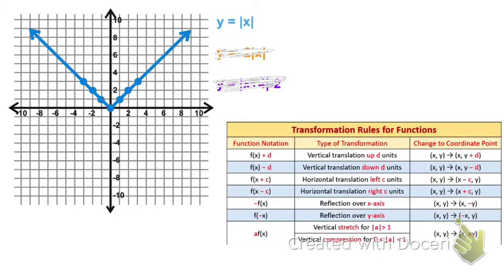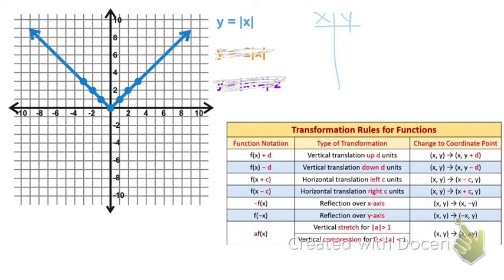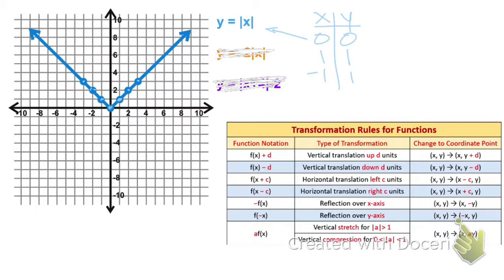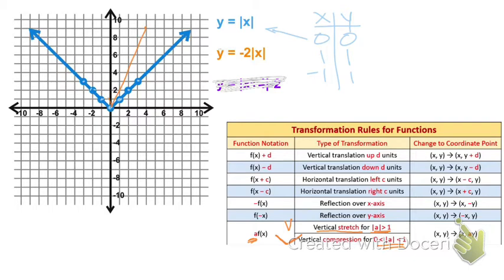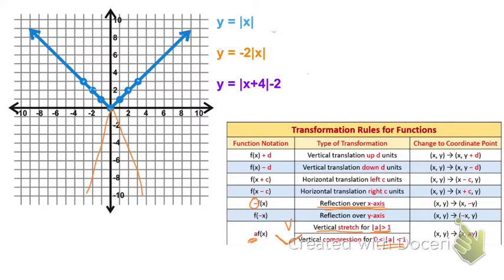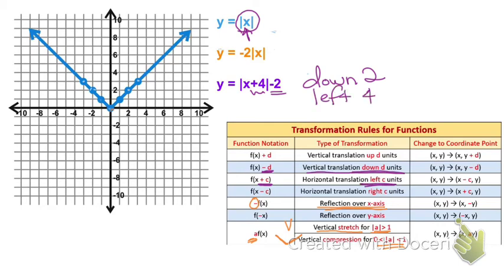Absolute value function graphs